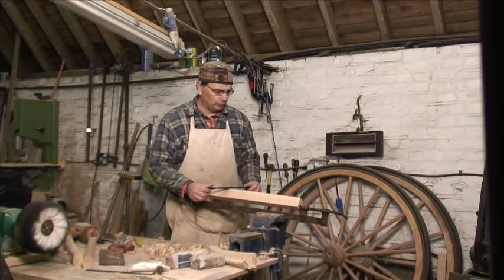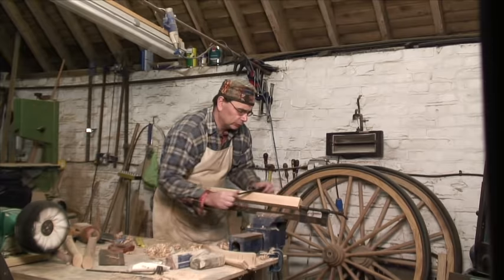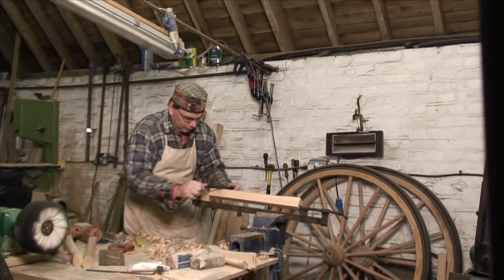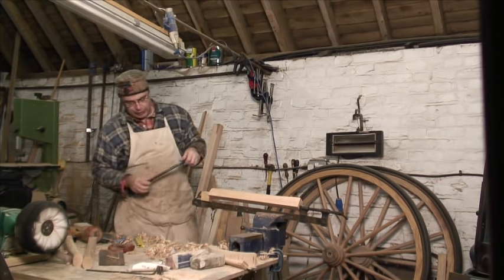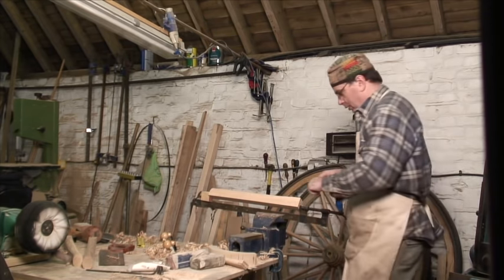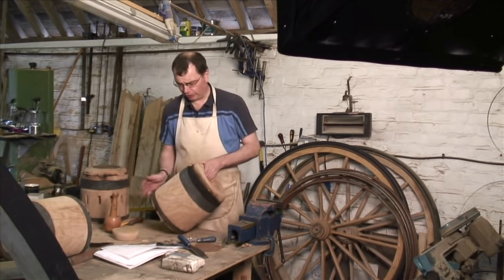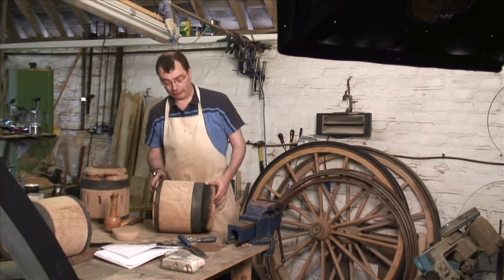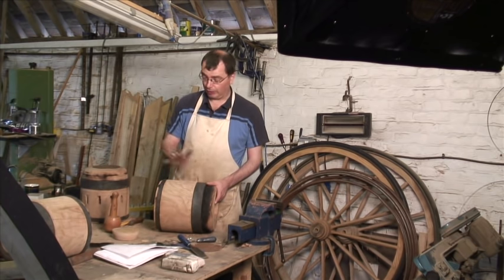Making a Wooden Carriage Wheel pt 1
In this video our wheelwright shows how to make a wooden carriage wheel for a horse drawn vehicle. This first video shows how to make the spokes by hand using a draw knife, spoke shave, and morticing the hubs. this video is produced